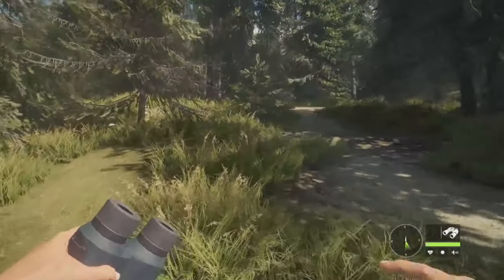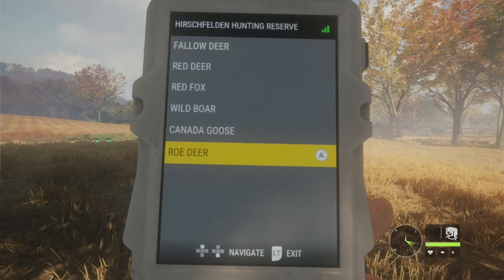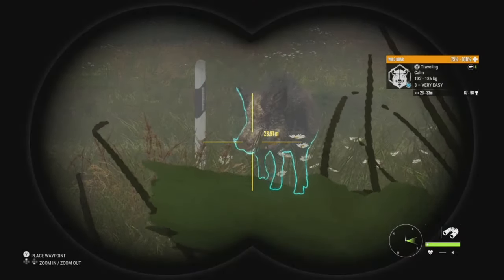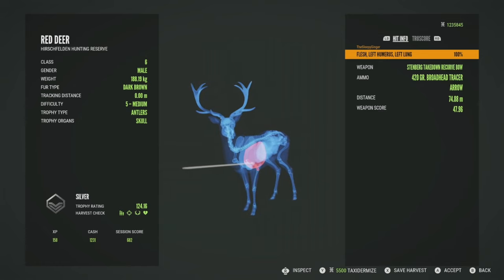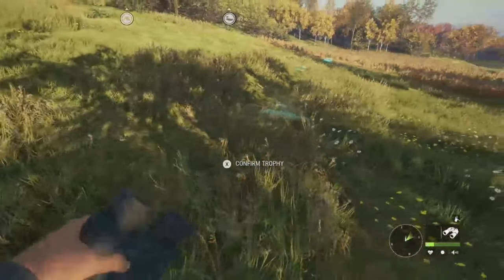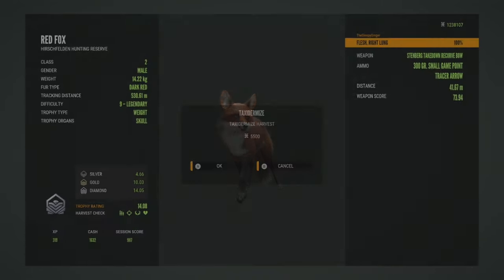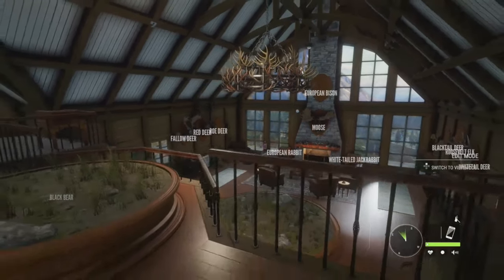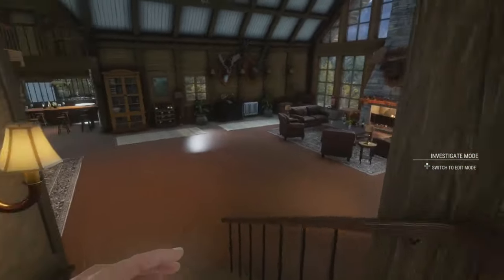Bow Hunting A Diamond Potential Red Fox On Hirschfelden! TheHunter Call Of The Wild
In today's video we are out on Hirschfelden doing a hunt with the new recurve bow!